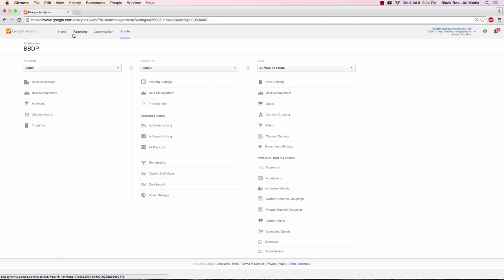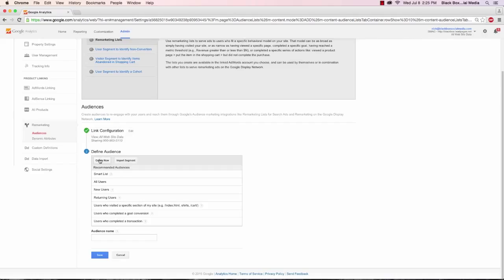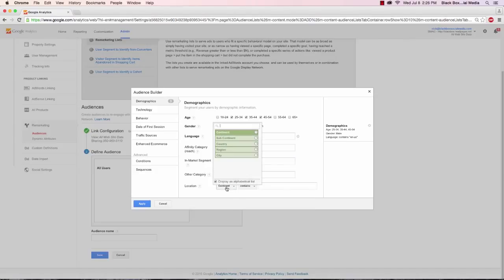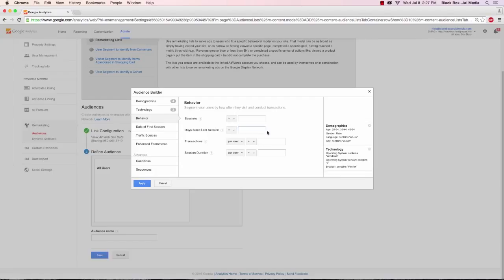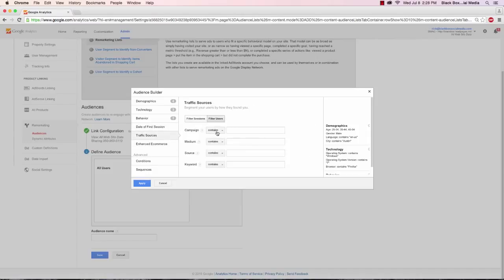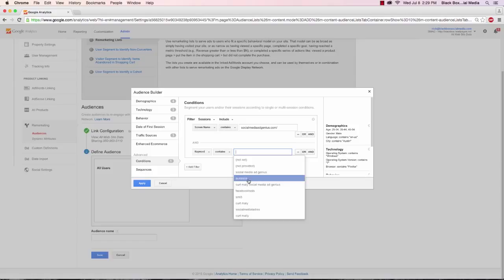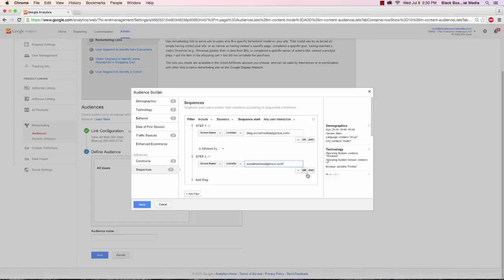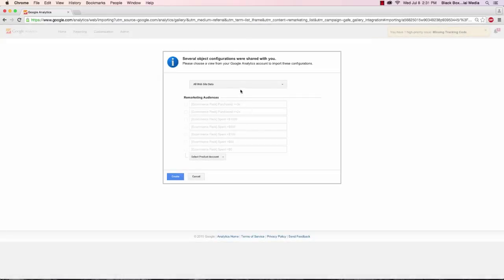How To Use Google Analytics To Help Remarketing In Adwords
Tips On Using Google Analytics To Create, Run, and Profit From Retargeting in Google Adwords.